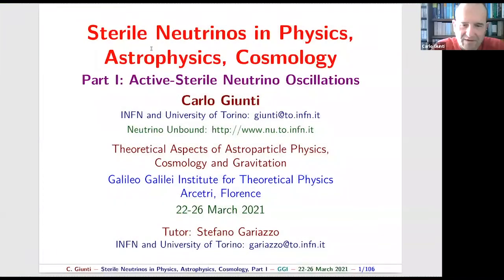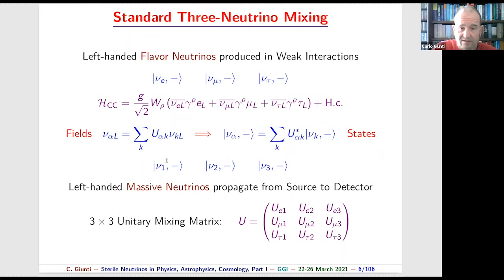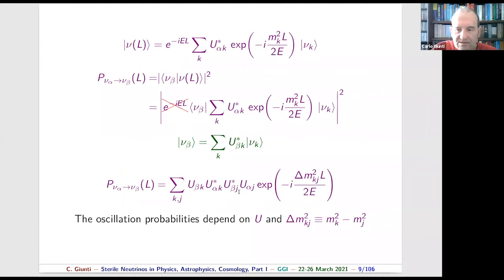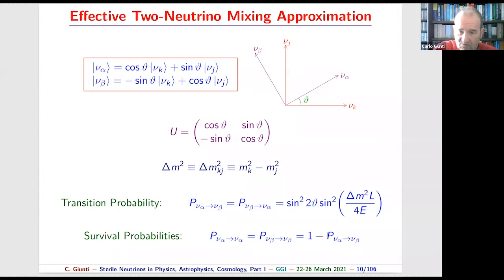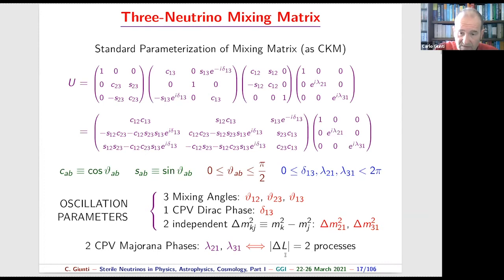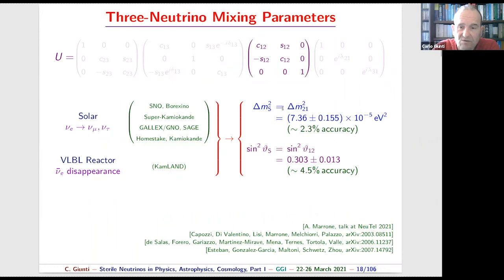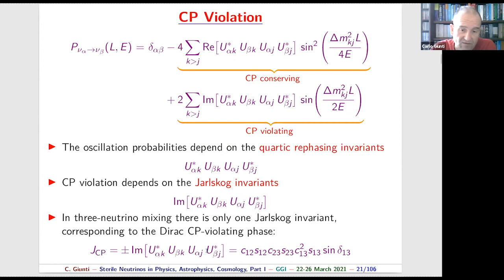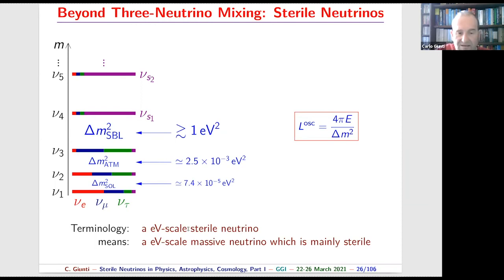Carlo Giunti: Lecture I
"Sterile neutrinos in physics, astrophysics, cosmology"

Carlo Giunti
(INFN and University of Turin)